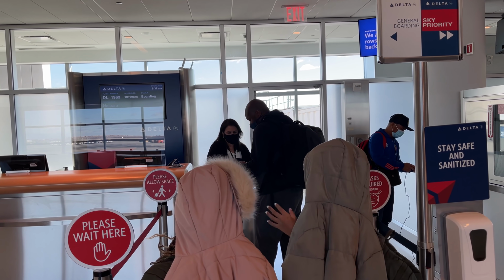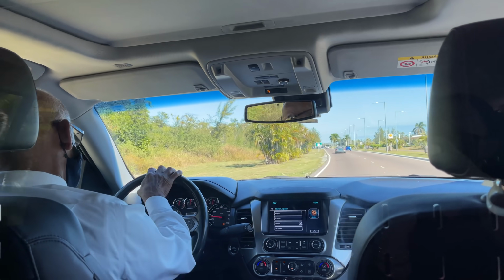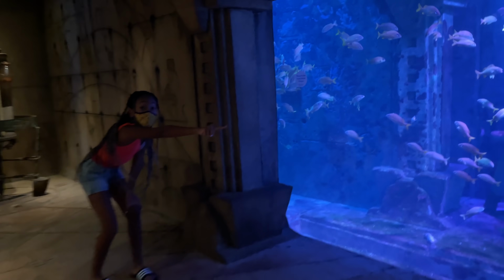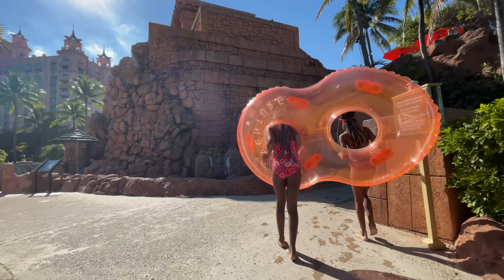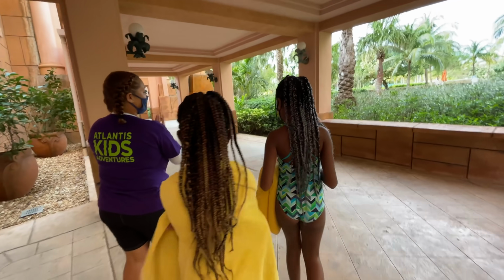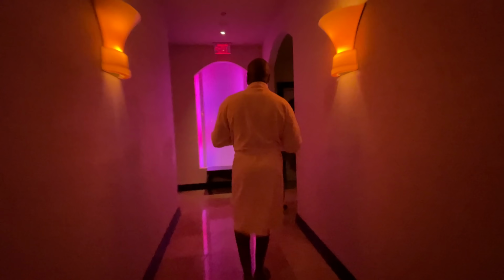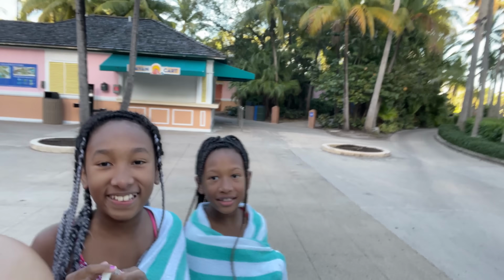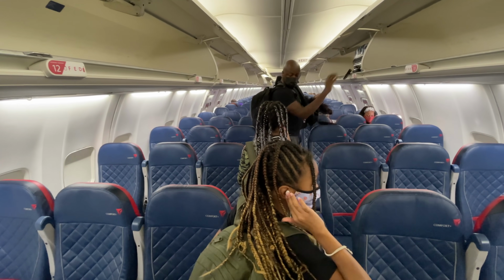ATLANTIS BAHAMAS | Iconic Resort in Nassau | Full Tour in 4K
Atlantis, Paradise Island in the Bahamas just reopened and we had a chance to go see what it's like now! In this video, we'll tell you what you can expect in phase 1 of its reopening. Many thanks to Atlantis Paradise Island for hosting us! New to our channel? We're the Sognonvi family from Top Flight Family, and we're all about luxury family travel, family vacation and kids travel! If you like family travel vlog videos about a traveling family, you'll enjoy what we do here.